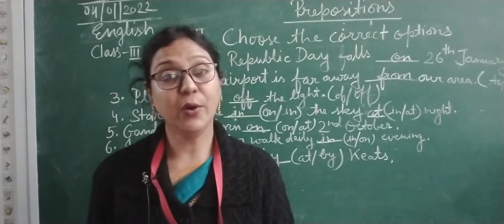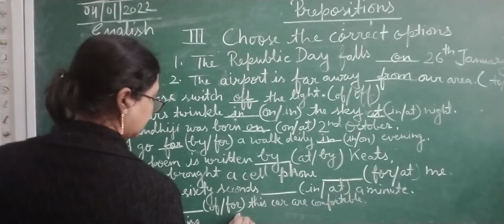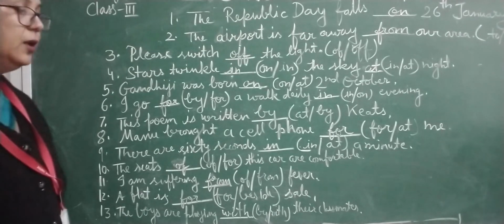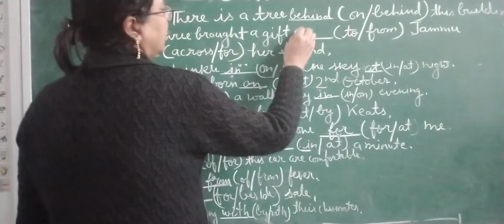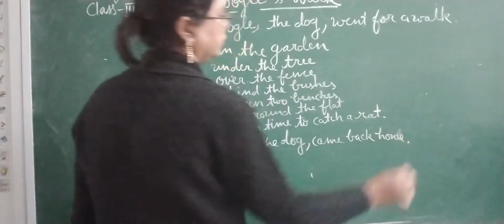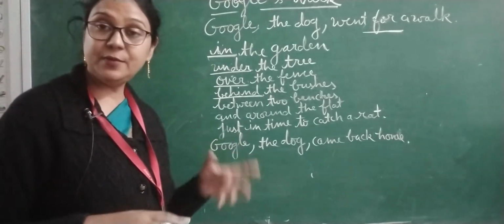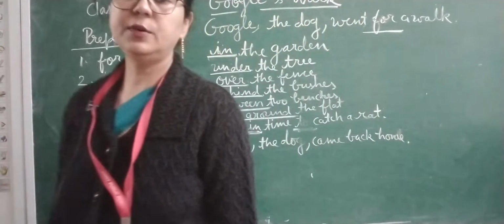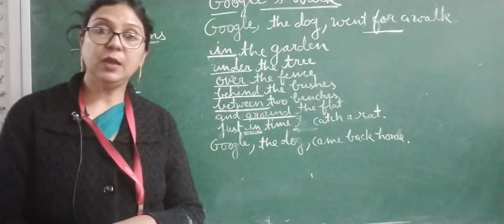Class III English 04-01-2022 by Ms Vandana Wells. Topic- Prepositions